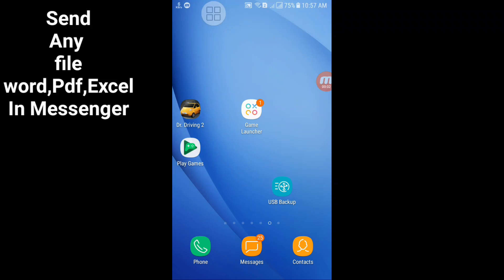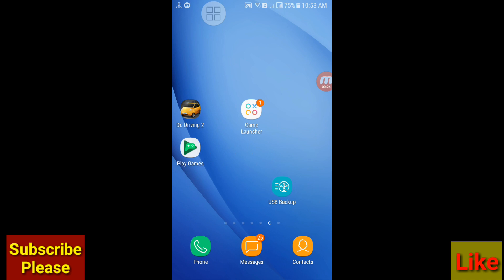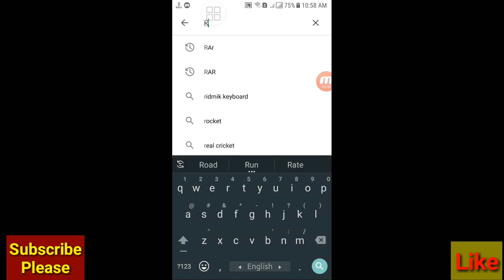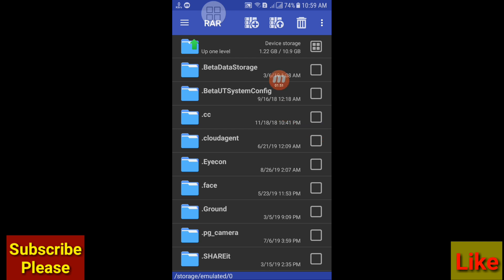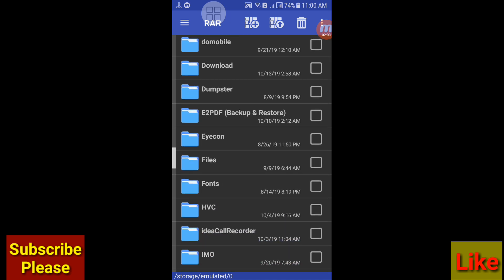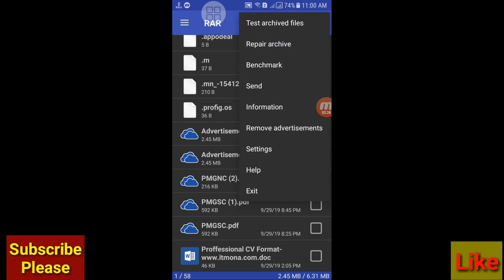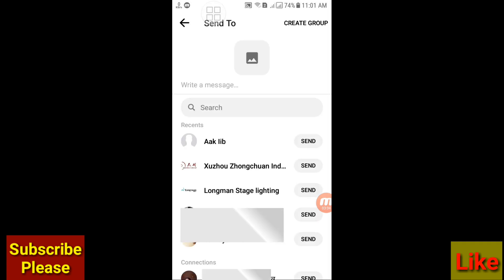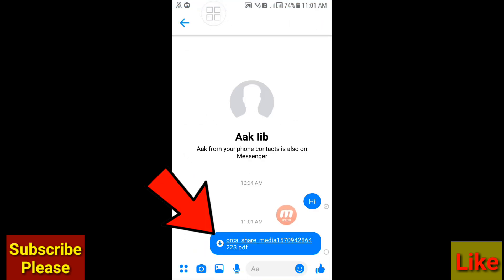How To Send Files in Messenger | Send Any File in Messenger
If You Want Send Any File in Messenger You Can Follow This Video All Steps & Easily Send Any File in Messenger.